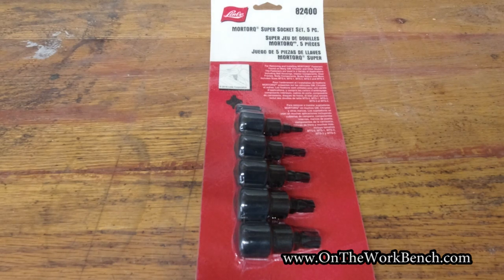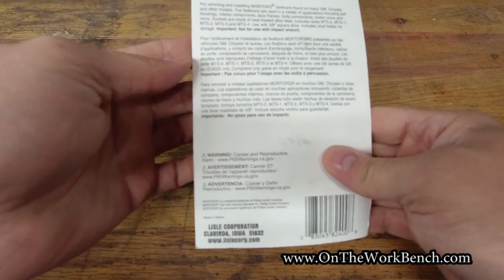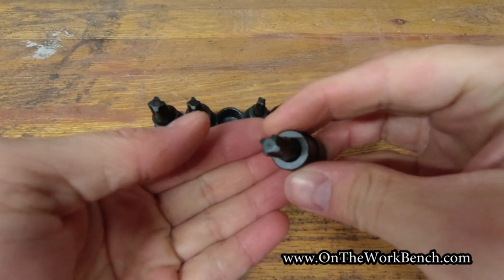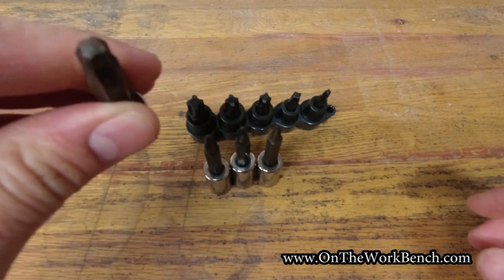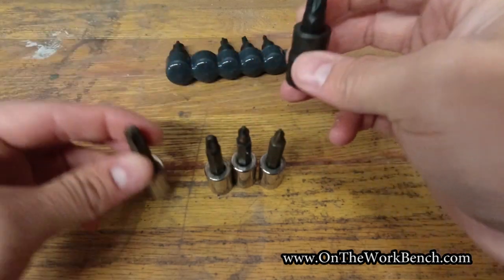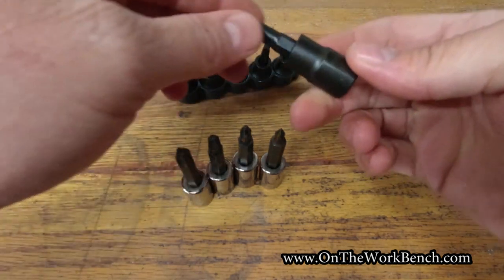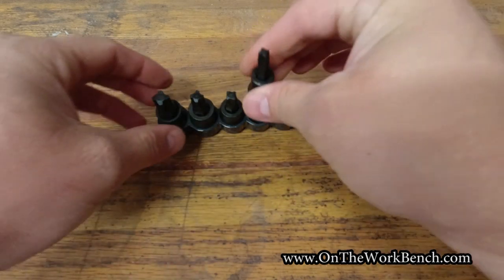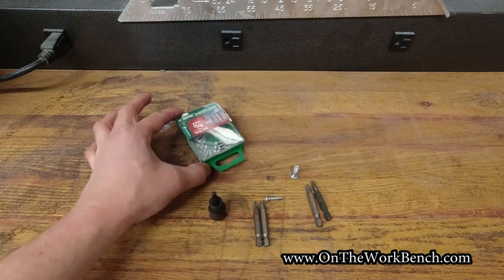Lisle Mortorq Bit Set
A look at the 5 piece Mortorq bit set from Lisle, part #82400, and testing their ability for use as a screw extractor.